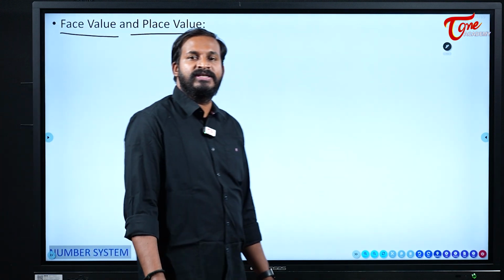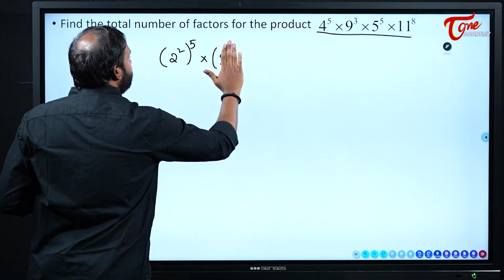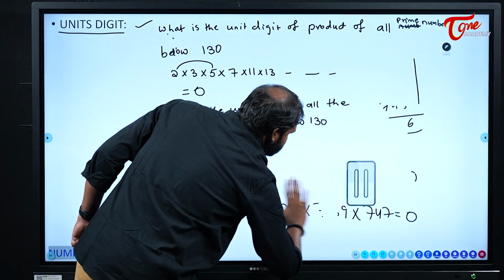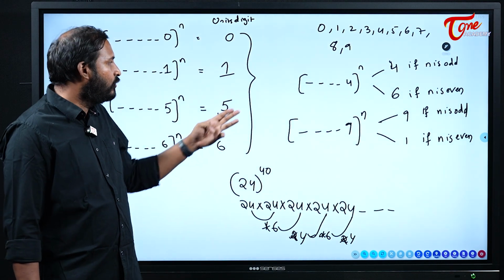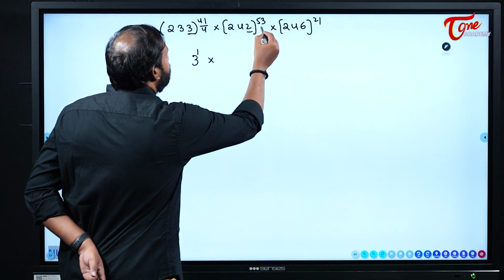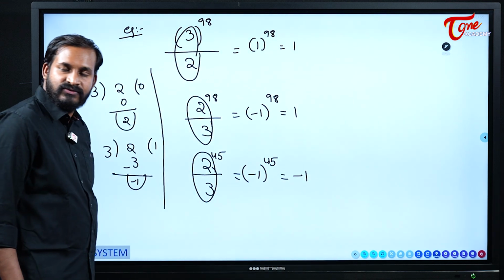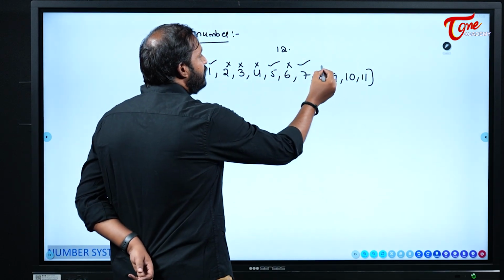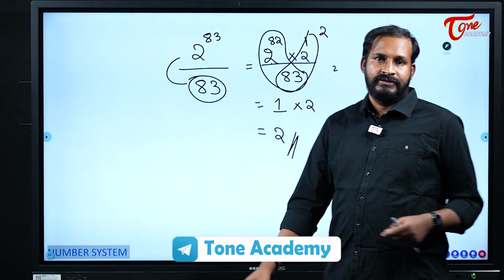RRB Group D Maths Classes 2025 | Number System | Class-2 | Tone Academy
RRB Group D Maths Classes 2025 Preparation Starts Here!

In this session, we cover Number System (Part-1) in detail, specially designed for RRB Group D Exam 2025 aspirants. Strengthen your basics, improve accuracy, and get exam-oriented tips to crack questions with ease.

Divisibility Rules

Factors & Multiples

Important Shortcuts & Tricks

Perfect for candidates preparing for RRB Group D 2025 and other competitive exams like NTPC, SSC, and State Level Exams.